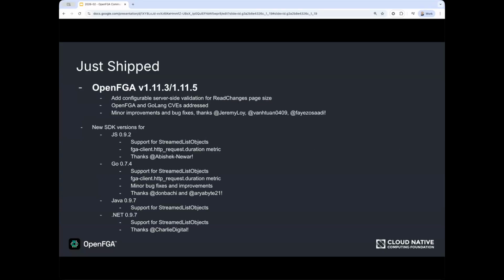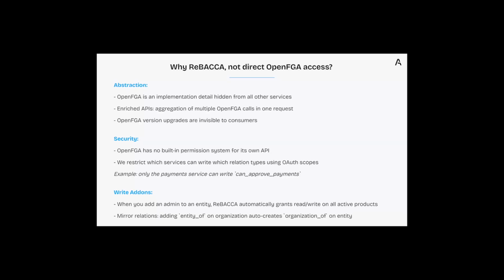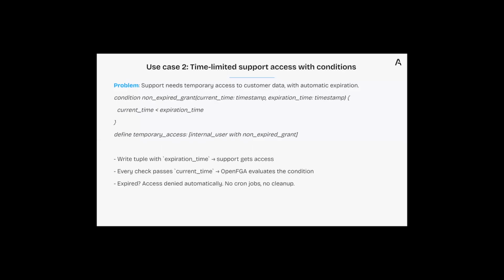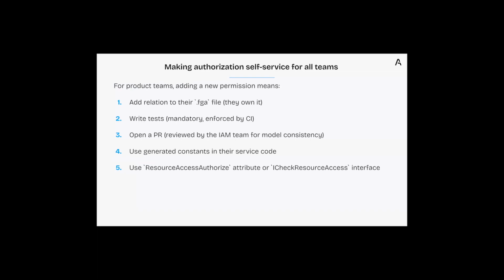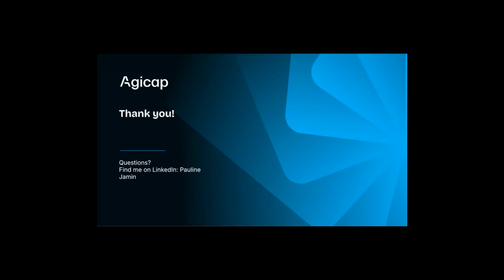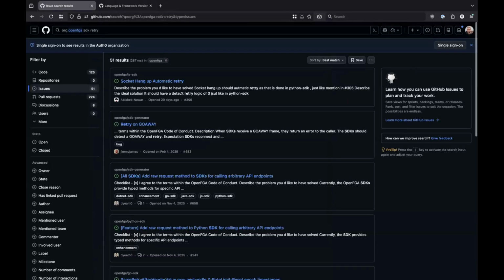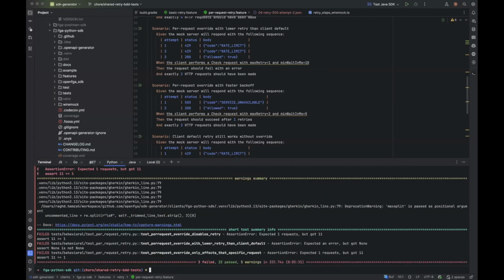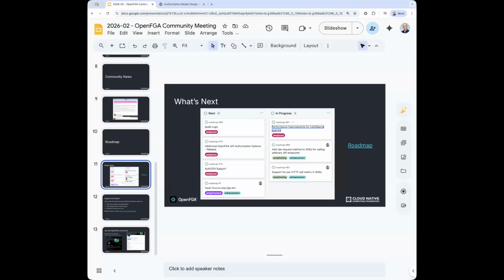OpenFGA Community Meeting - February 2026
In this month’s OpenFGA Community Call, we highlight recent updates including OpenFGA server releases 1.11.3 through 1.11.5 with configurable server-side validation for ReadChanges page size, security updates and several bug fixes and improvements from the community. We also cover new SDK releases across JavaScript, Go, Java, and .NET introducing support for StreamedListObjects along with new request duration metrics to improve observability and performance when integrating OpenFGA. The call also features a real-world adoption story from Agicap, sharing how OpenFGA is used in production to support dynamic fine-grained authorization for API traffic and modern relationship-based access control patterns in multi-tenant systems.

Topics Covered:
0:00 - Agenda & Introductions
2:22 - Just Shipped
3:50 - OpenFGA in Action: OpenFGA at Agicap
31:00 - Cross-SDK BDD Testing Framework
39:08 - Community News